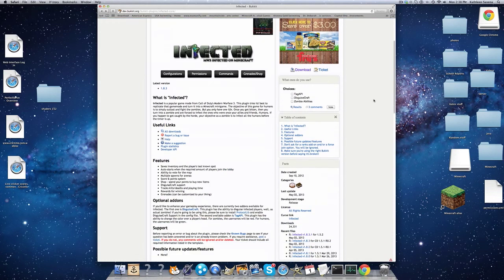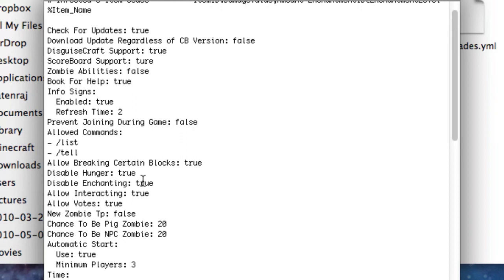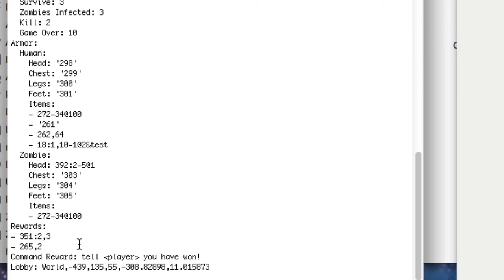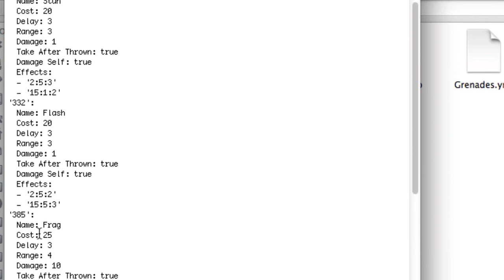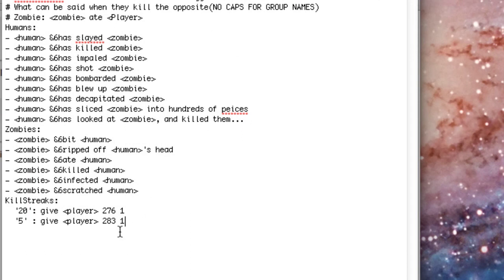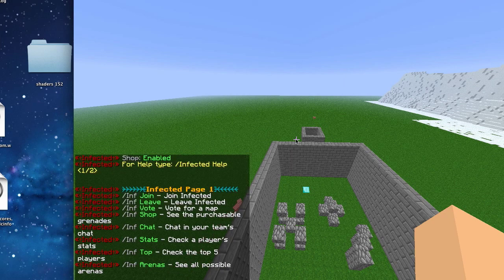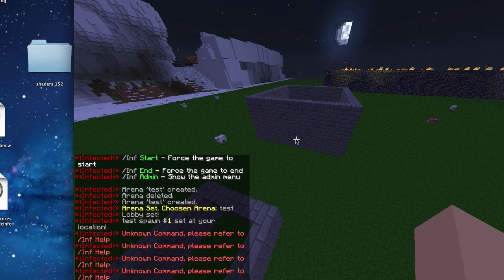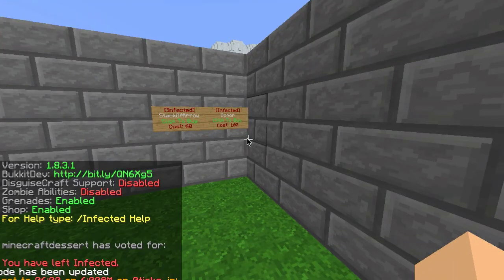[Bukkit] Infected for 1.5.2 (and 1.6) How to Redone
If you have questions,ask!